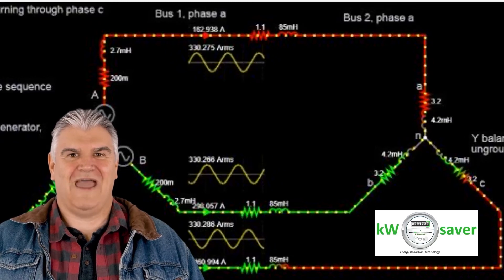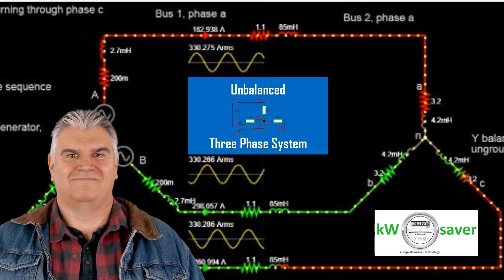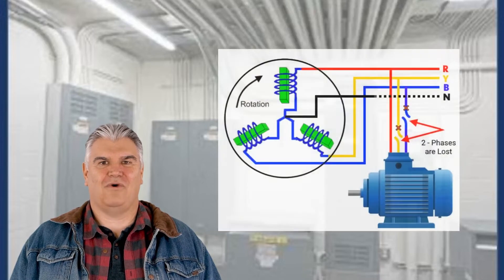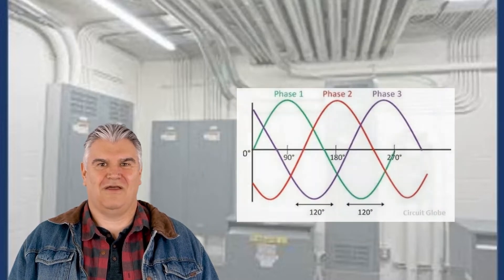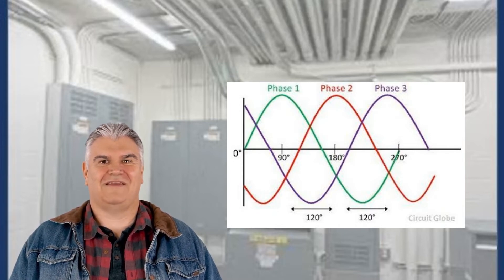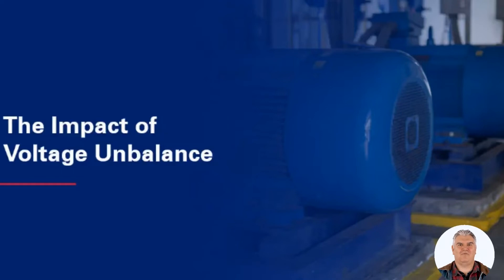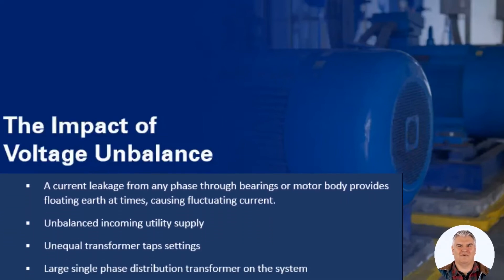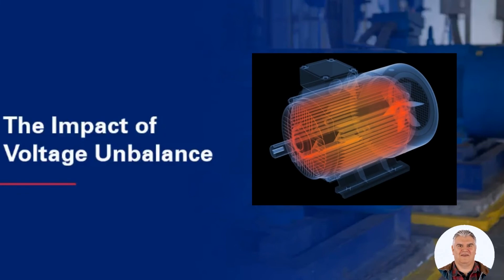What Is Phase Balancing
KW Saver Energy Modules balance each Phase in your electrical system, giving you a more efficient power, reducing your electric costs and increasing the lifespan of your equipment.